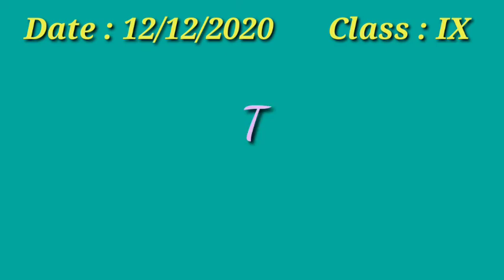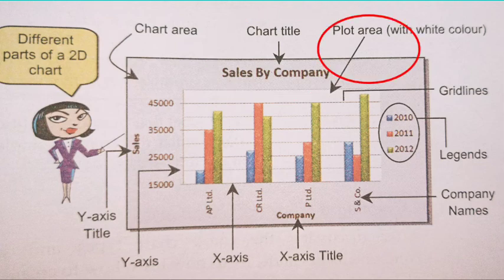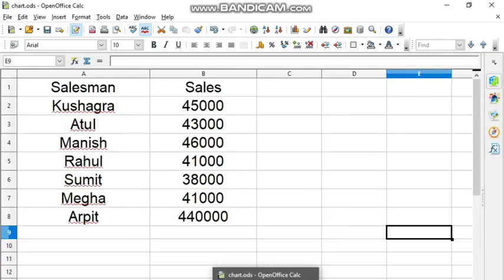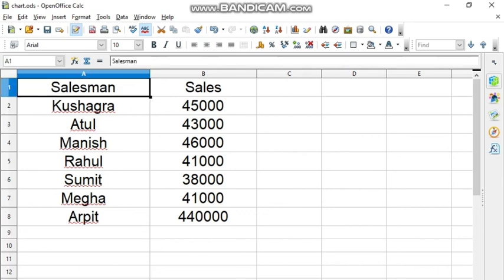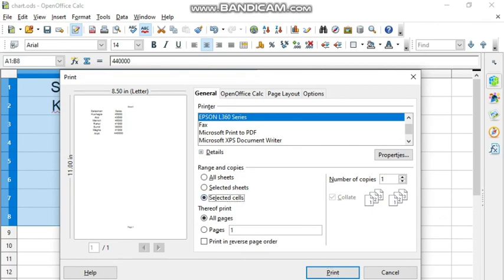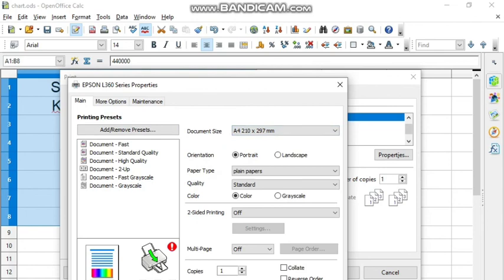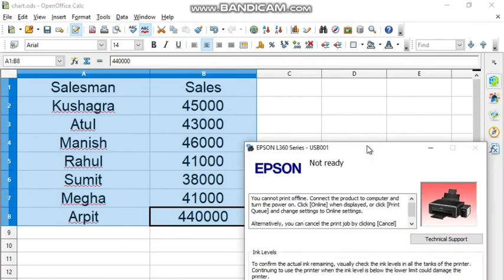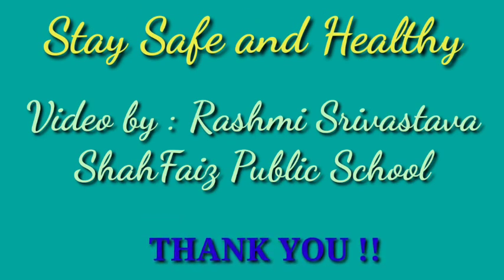Components of Chart | Printing the Sheet | Open Office CALC | Tutorial Class-9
This video will help you to understand the steps of printing the sheet in Open office calc.

Also you will learn the different components of chart.

For more tutorials on OOCalc,